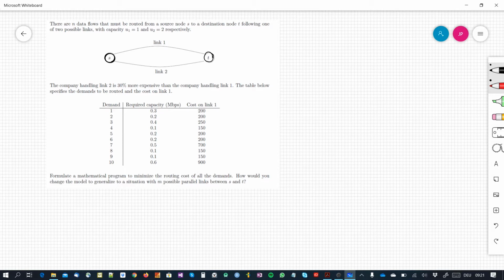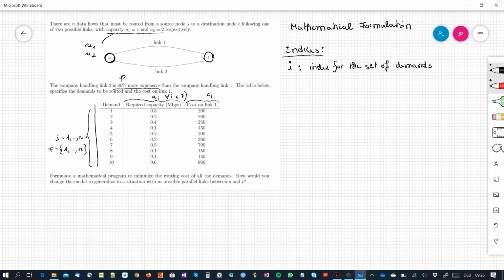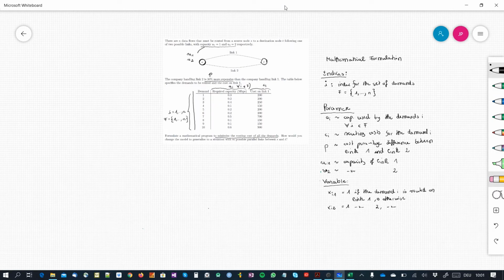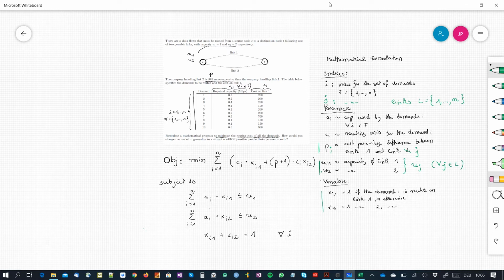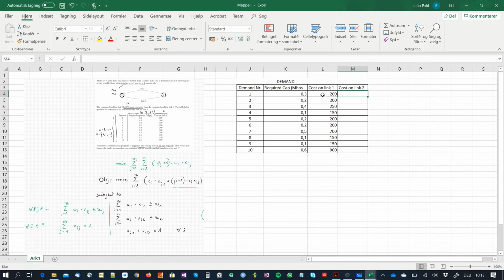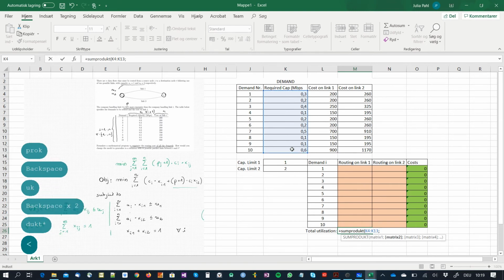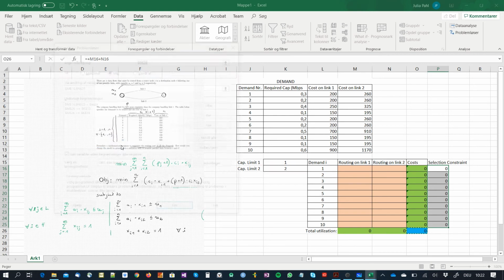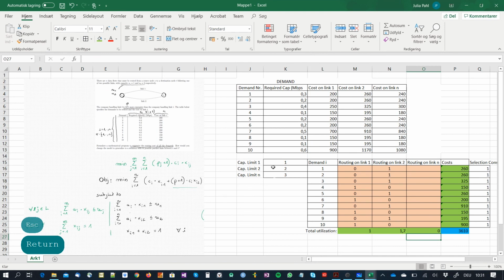2020 04 07 IP ExerciseExplained Part 1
The video describes how to formulate an IP model for a problem given in telecommunication, how to extend it to consider m links, and how to implement it in MS Excel